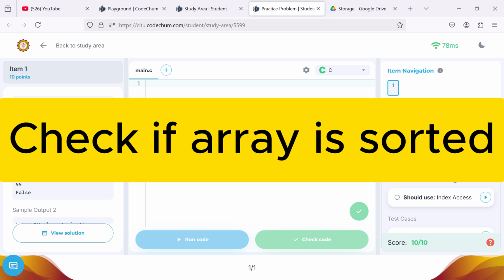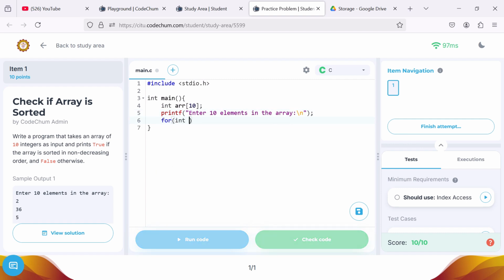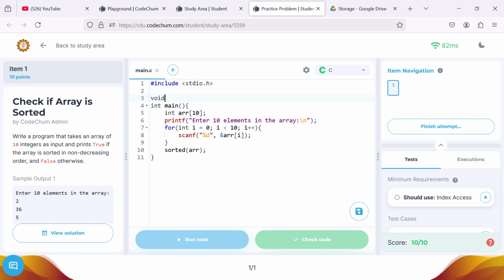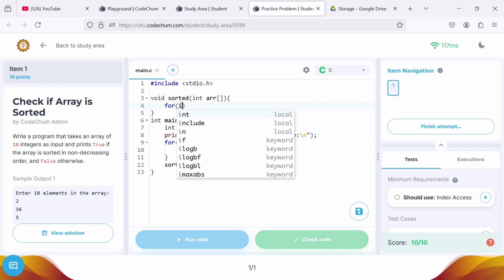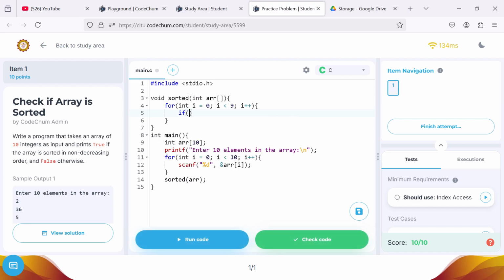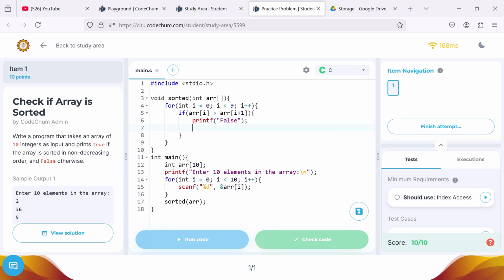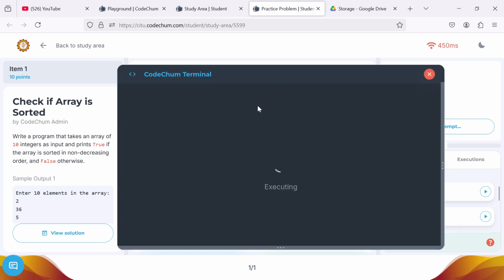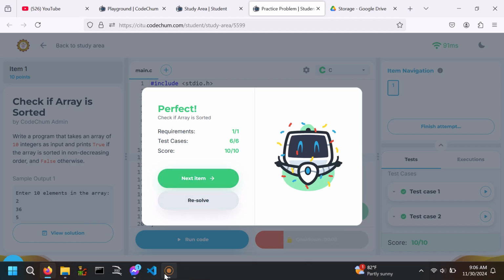Check If Array Is Sorted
We're going to discuss an algorithm to satisfy one of Codechum's challenges, checking whether or not an array is sorted.